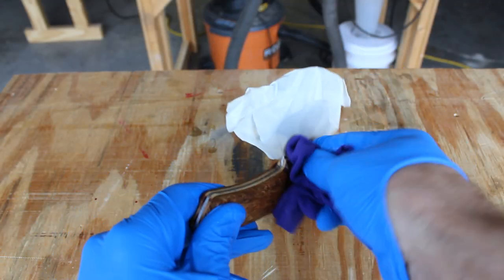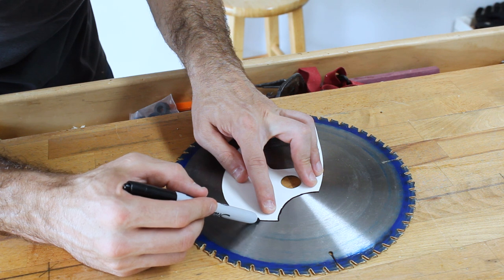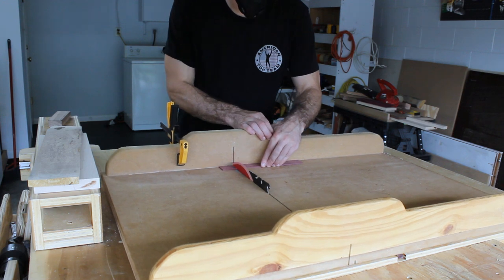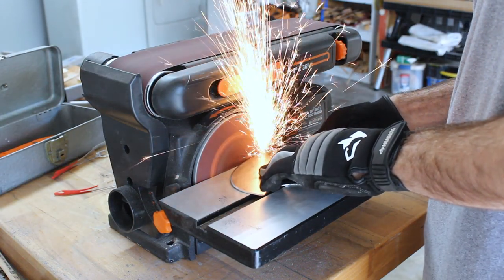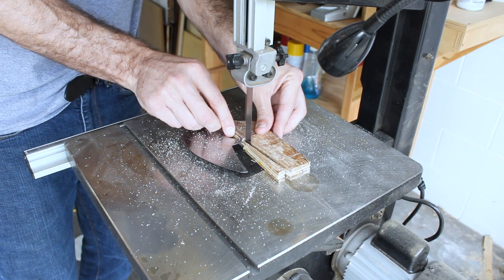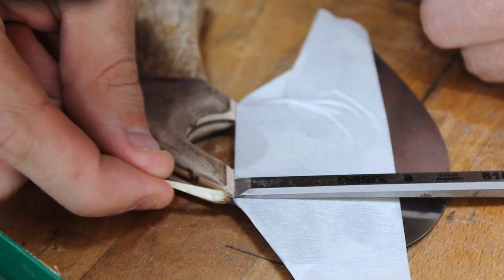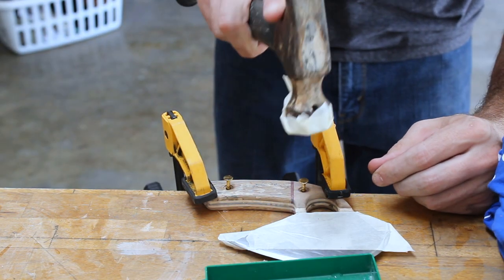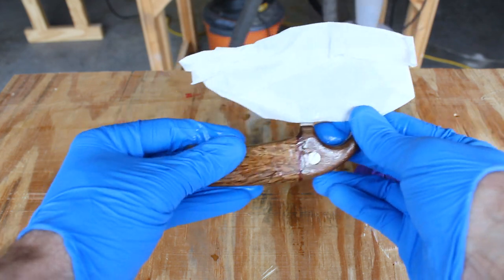Ulu Knife made from Saw blade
In todays episode i made an ulu knife out of an old saw blade.  i dont know anything about knife making or blacksmithing so this is not a tutorial.

Thanks to Heather Lubrano for extra help